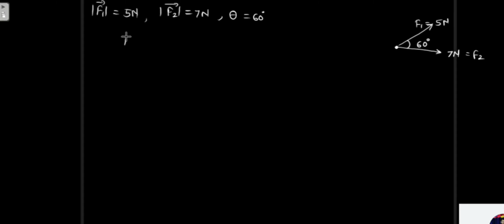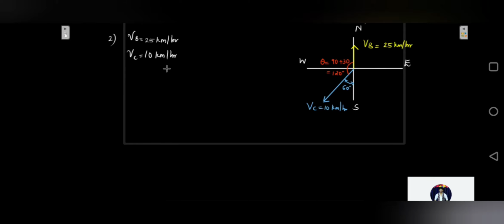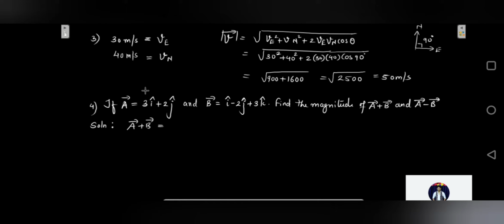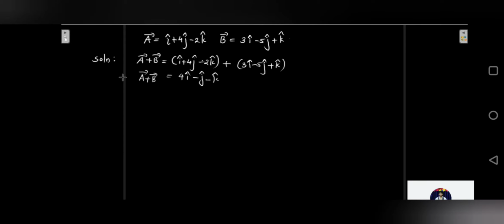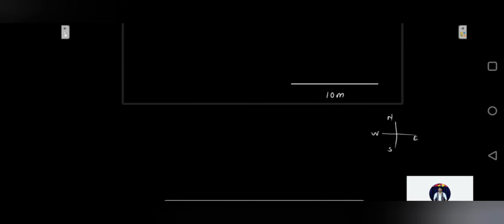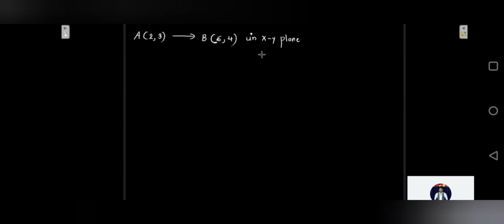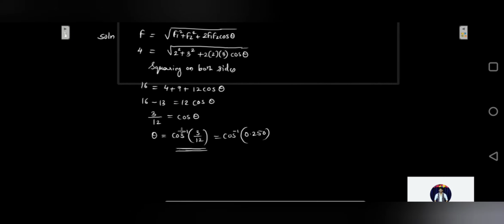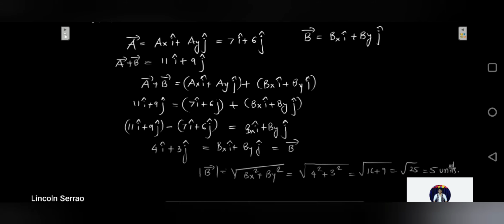Problems on vectors | Class XI Physics | Lecture 1